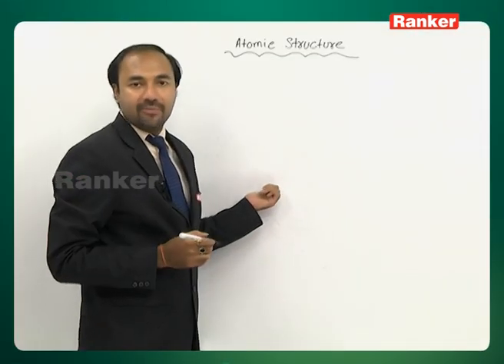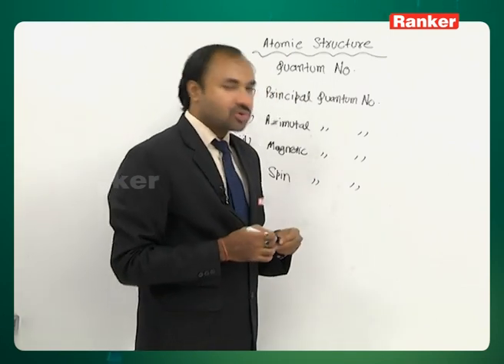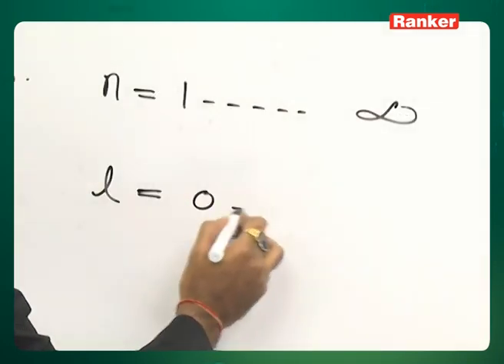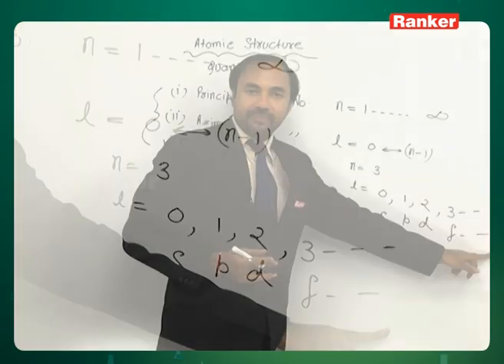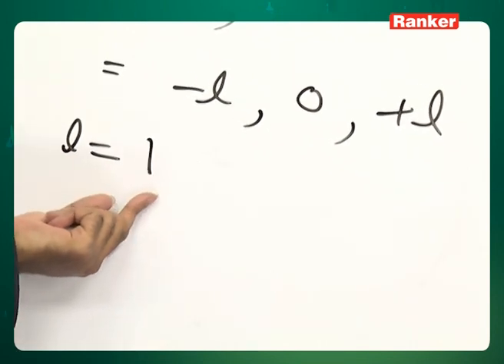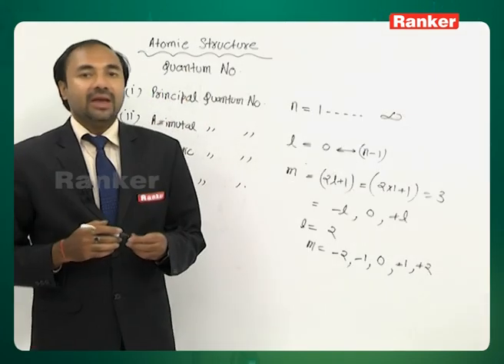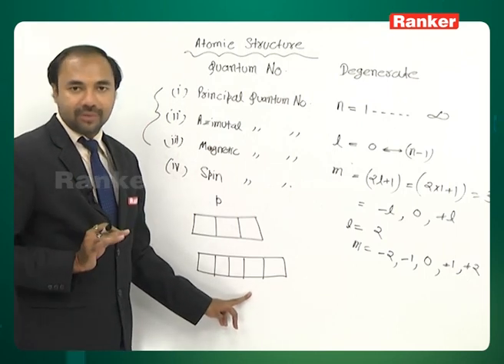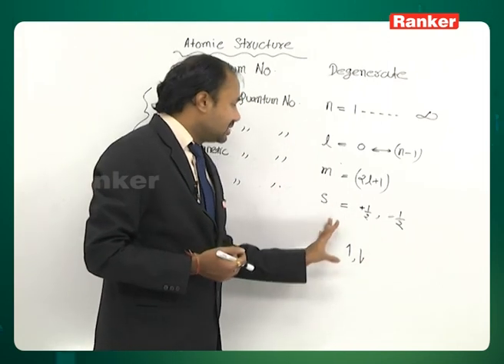JEE CHEMISTRY 3 Quantum Numbers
This lecture video primarily deals with the Chemistry Atomic Structures (Quantum Numbers) which is enclosed with Chemistry and is briefly explained by Vivek Gupta Sir